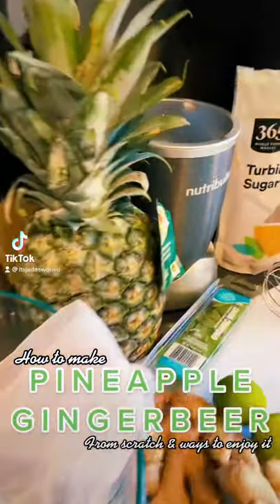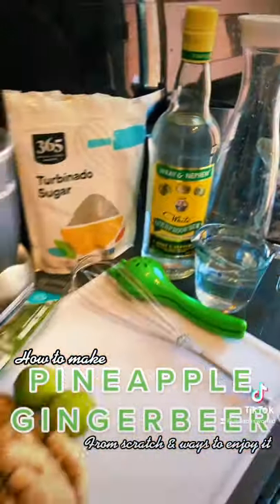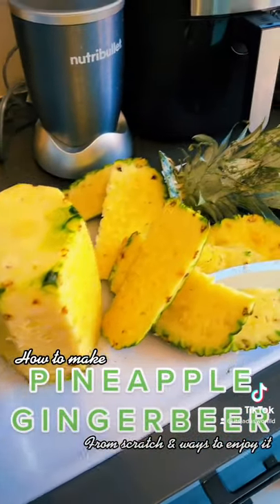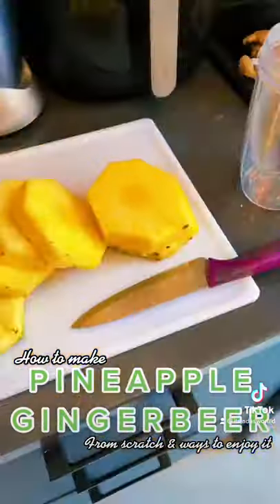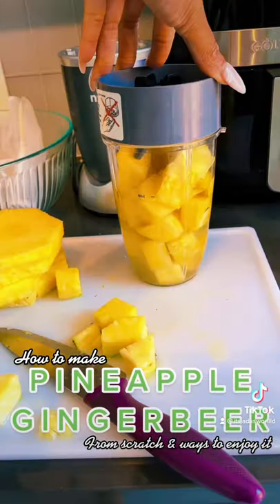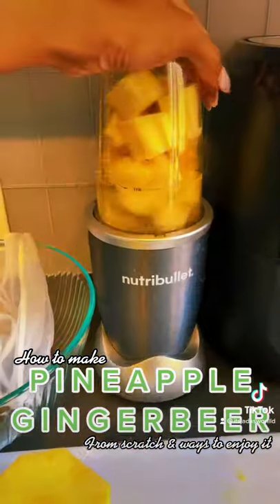Authentic Pineapple Ginger Beer | Ways To Enjoy It